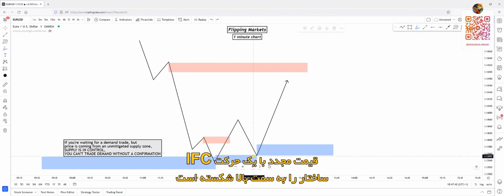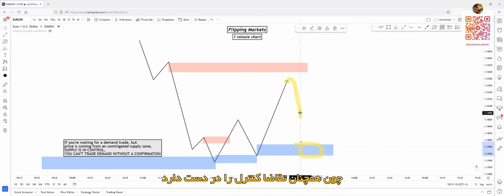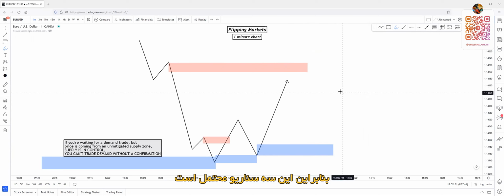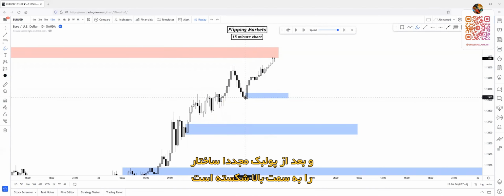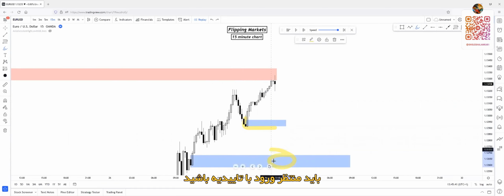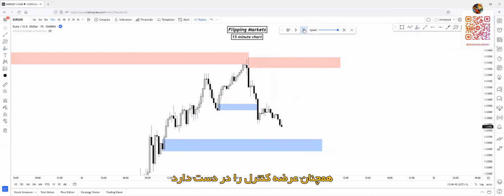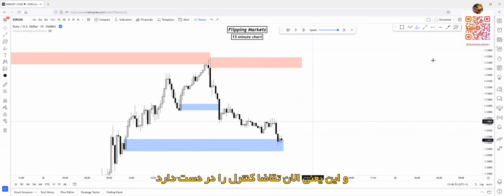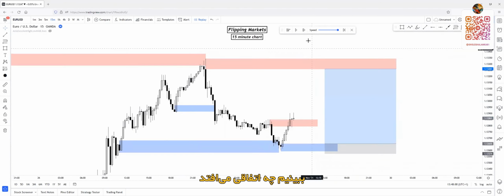1 6 Risk or Confirm